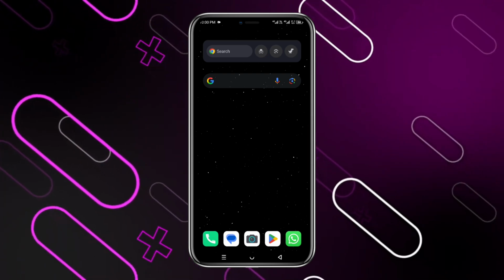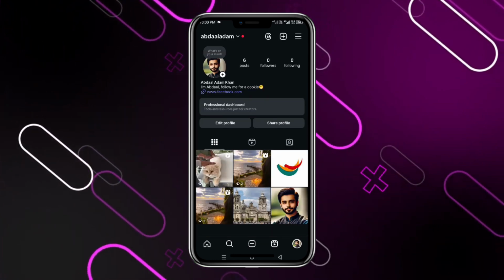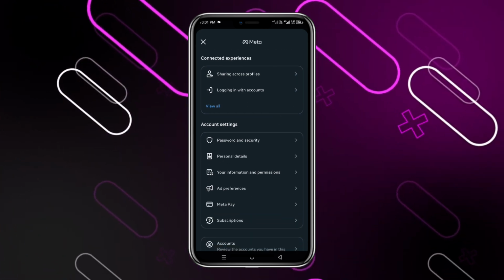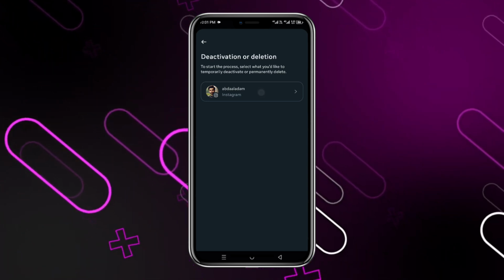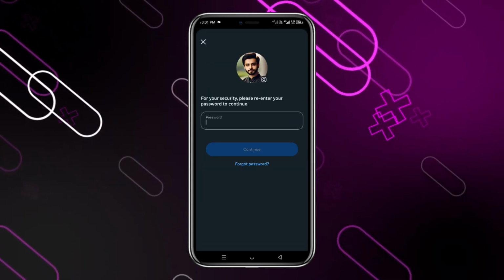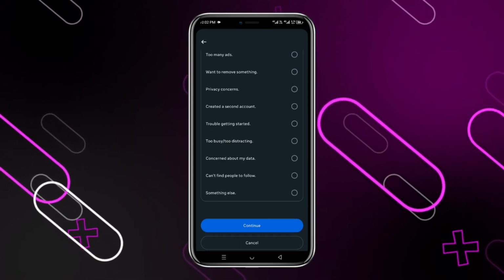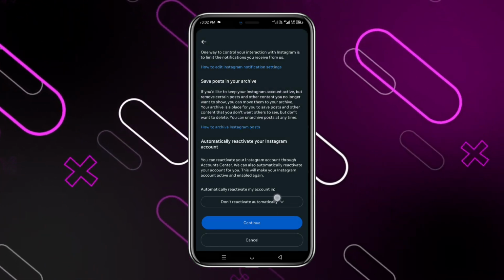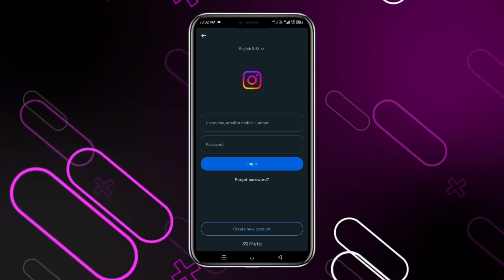How To Deactivate Instagram Account (Complete Guide!)